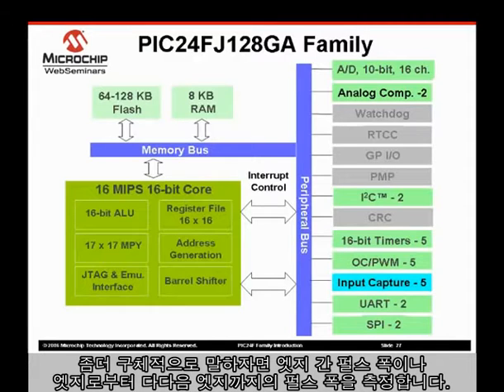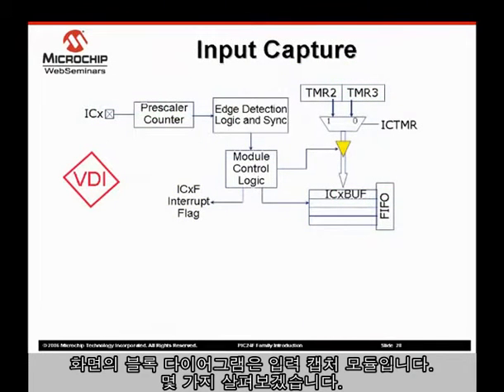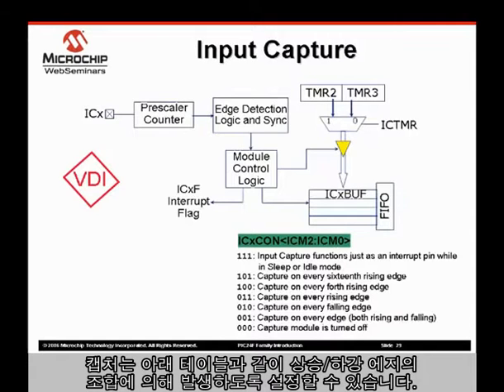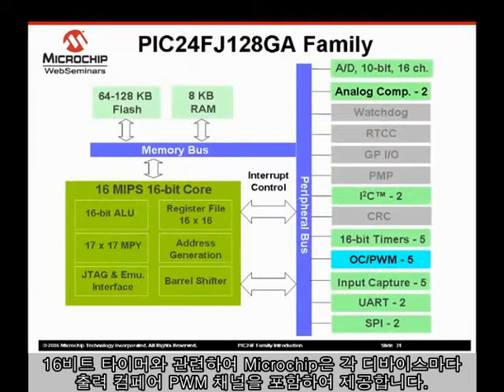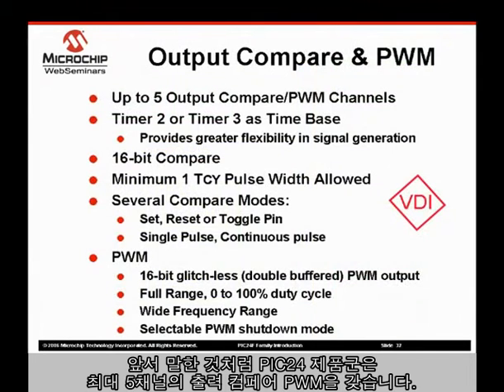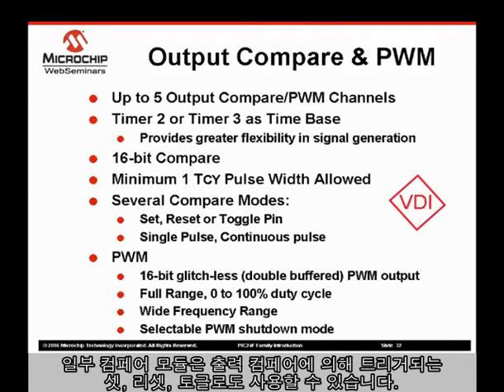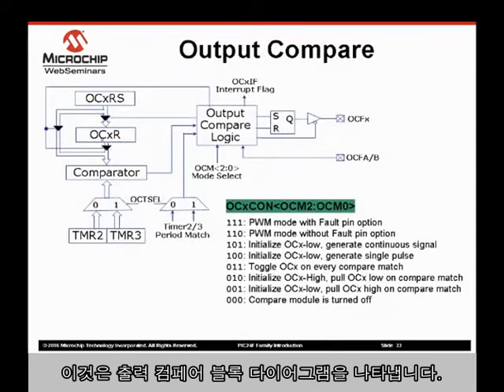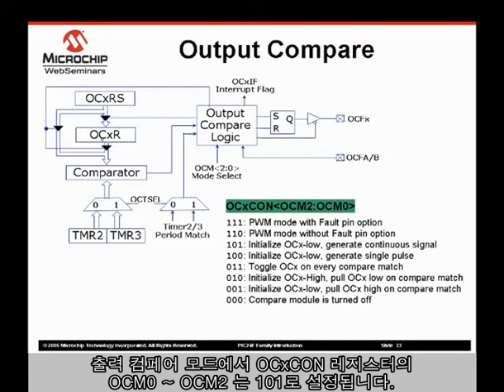(Korean) PIC24 주변장치- 입력 캡처/아웃풋 컴페어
PIC24 주변장치 중 입력 캡처/아웃풋 컴페어에 관하여 설명합니다.